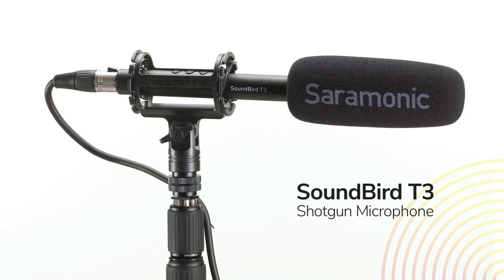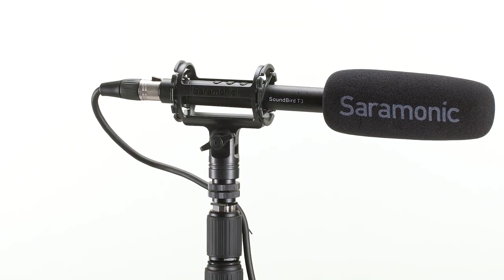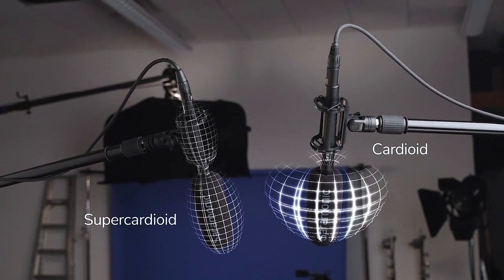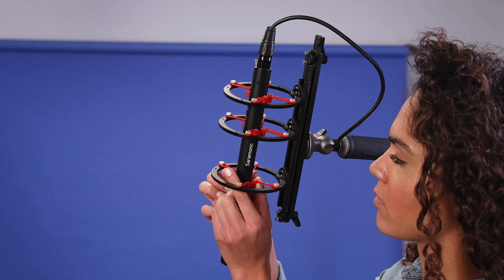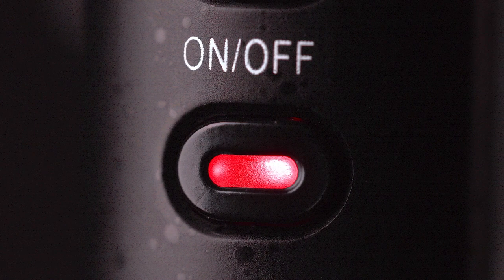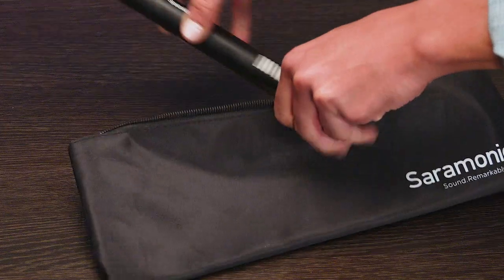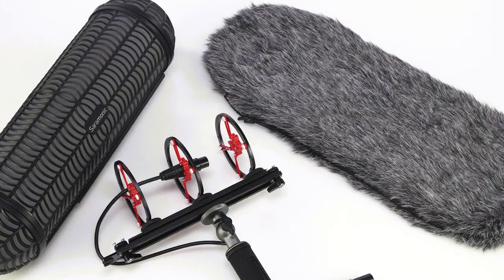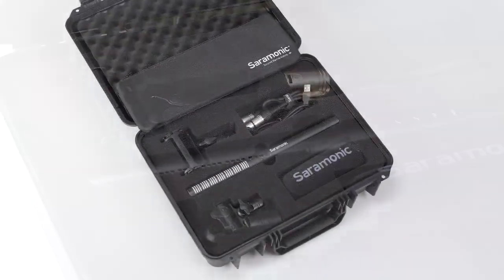Saramonic SoundBird T3 Shotgun Microphone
The Saramonic Soundbird T3 is a full-featured, premium professional shotgun microphone that delivers crystal-clear, broadcast-quality sound.  Designed for professional filmmakers, interviewers, sound-effects or Foley artists, and pro video productions of all kinds. It is is packaged with the premium accessories you will need, all for an extraordinary price.